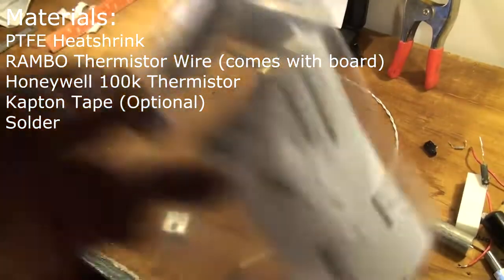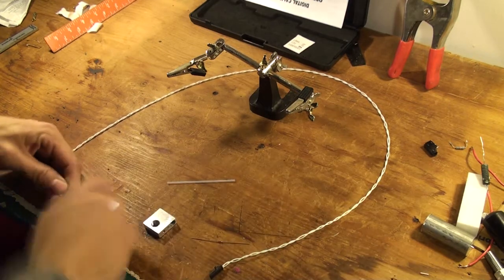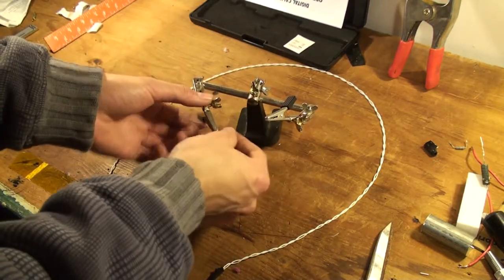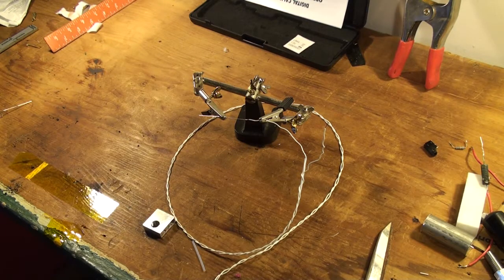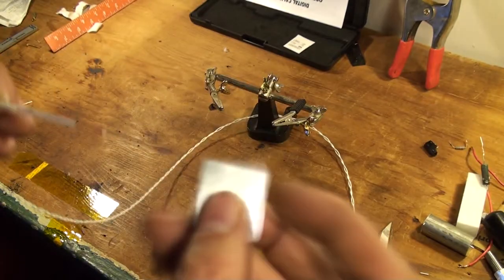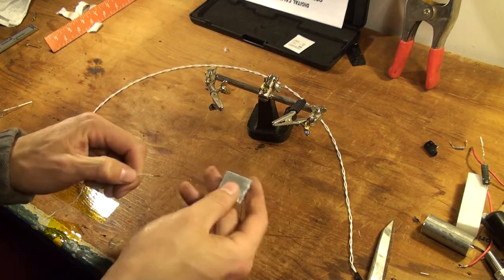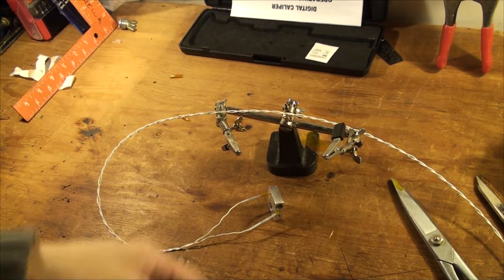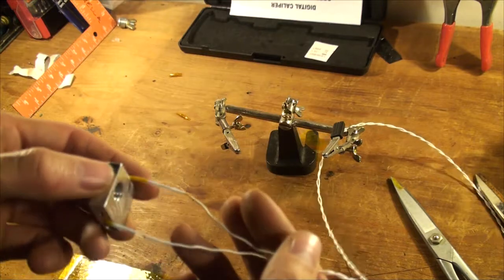Taz - Budaschnozzle Thermistor Installation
Installing the thermistor in the budaschnozzle